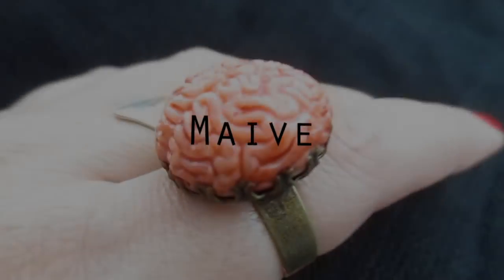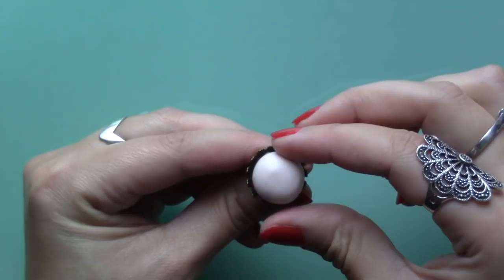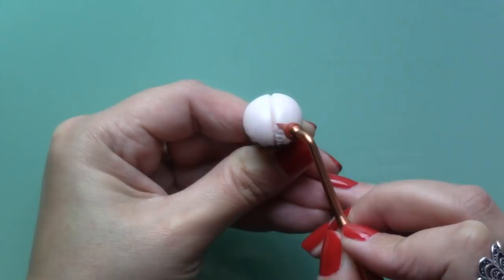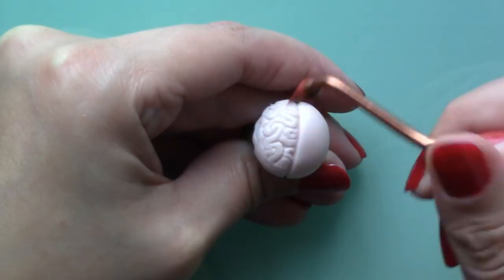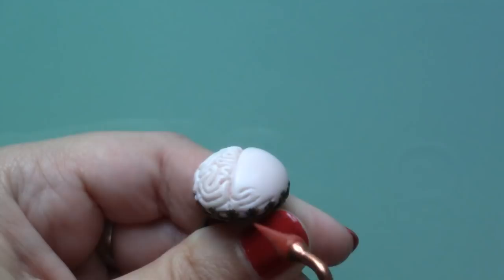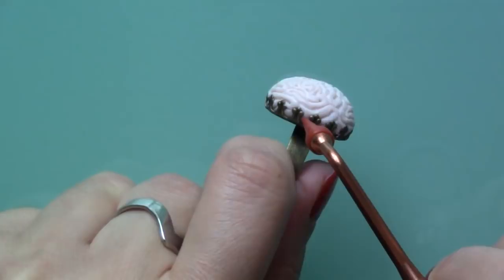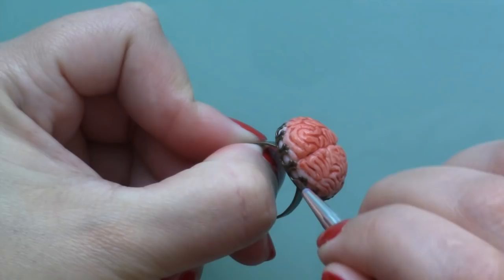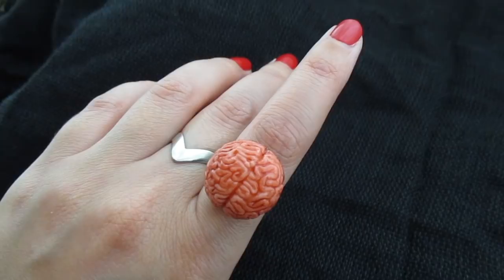Polymer Clay Brain Ring || Maive Ferrando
Today I'll be showing you how I sculpted a brain from polymer clay and turned it into a ring, for you to wear this Halloween! If you don't want a ring, you can make a necklace instead by making a hole either before or after baking it and then inserting a screw bail.

🍓 SHARE YOUR RECREATIONS with me using maiveferrando on Instagram or other social media sites, I love to see what you guys make following my tutorials!

🍓 If you're new to my channel make sure to SUBSCRIBE and click on the "BELL" button so you never miss any of my uploads and if you liked this video, why not give it a thumbs up and share the love?

🍓 MATERIALS:
I mixed the clay myself from colours I had mixed previously so I'll leave some similar colours below:
Cernit Clay
FIMO Effect Translucent
FIMO Soft Flesh
FIMO Professional Light Pink
FIMO Soft Skin Light
Super Sculpey Polymer Clay Beige
Detail Tool
Ring Bases
FIMO Gloss Varnish

🍓 BAKING TIPS:
I bake my polymer clay pieces in a kitchen oven at 110 -125ºC for 30 minutes.
Do not exceed 130ºC or you will burn your polymer clay.
Always read the baking instructions for your particular brand of polymer clay, as temperatures and times may vary slightly.